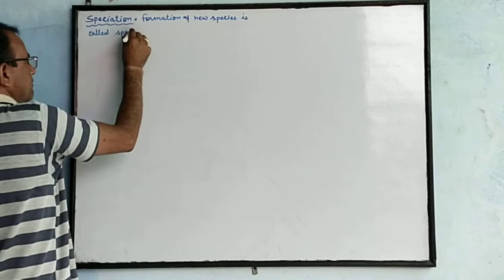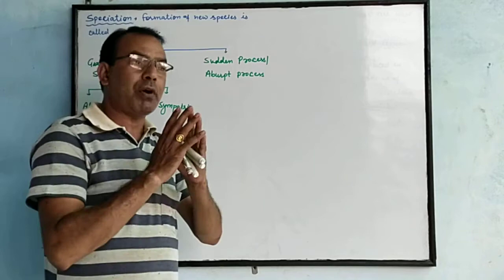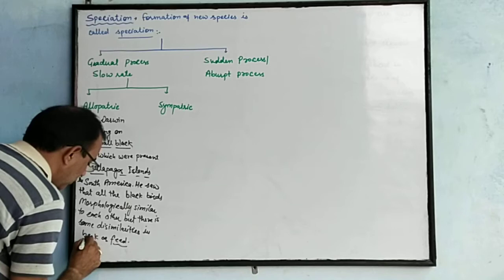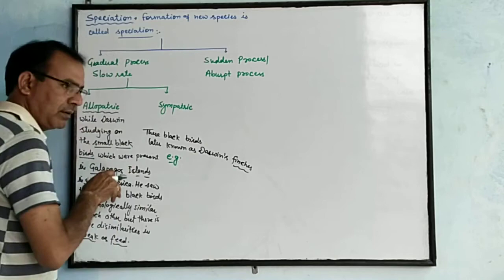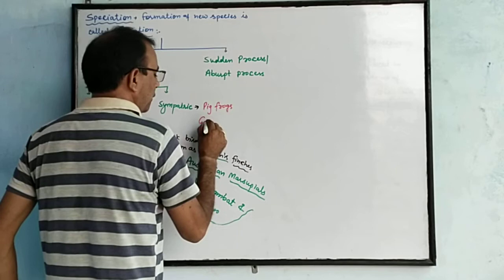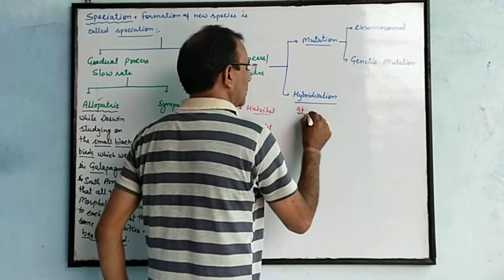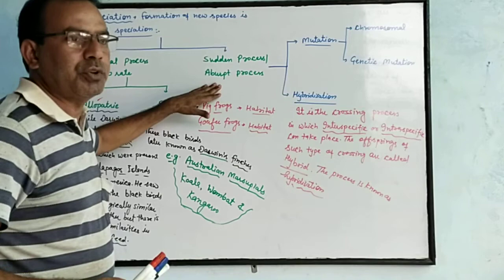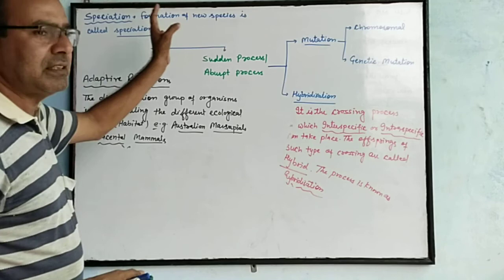Evolution Part - 8 (Speciation and Adaptive Radiations)